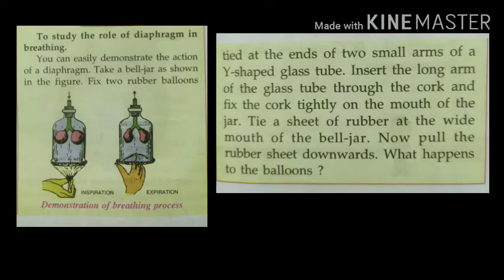6th - Biology - L. No. 5 (Part 4)